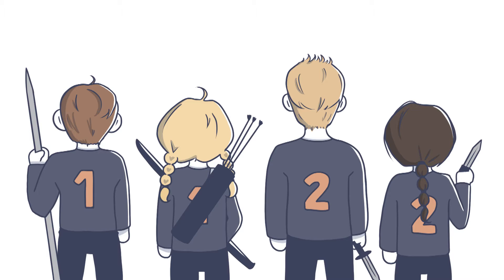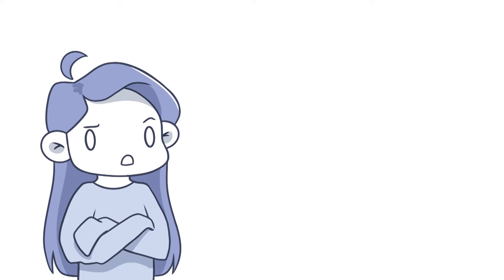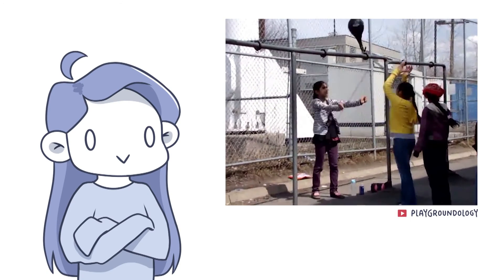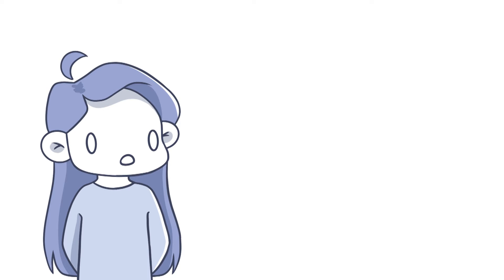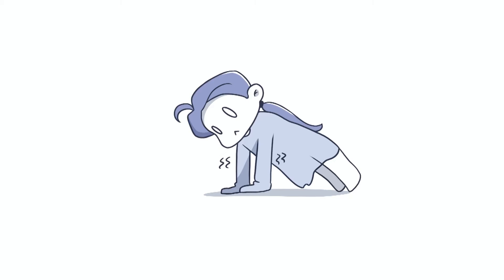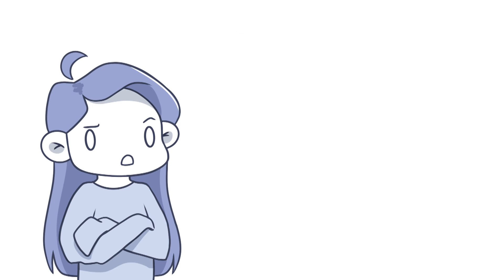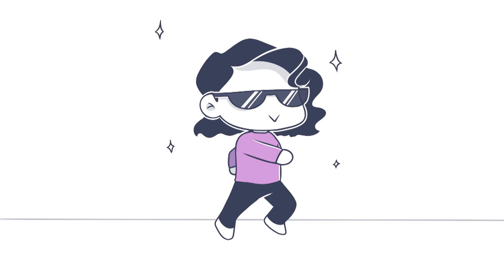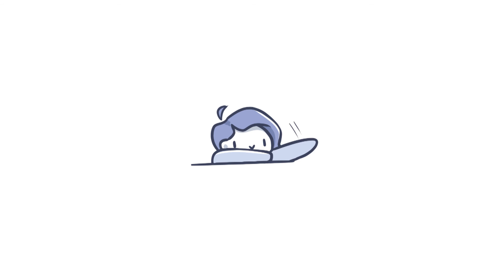The Pear Ball Game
Hi hi! Bluebell here!
So...I finally started my animation Youtube channel! I have nothing but free time lately (ty miss rona) so I figured I had no excuses to not get started! I'll make a proper introduction video soon, if anyone other than my family and 2 friends watches this video! I hope you enjoy!